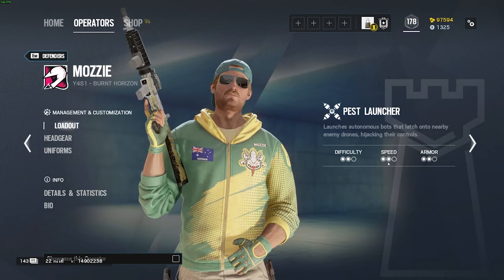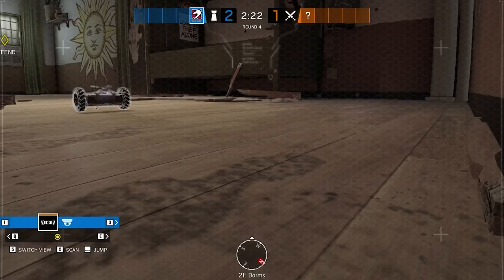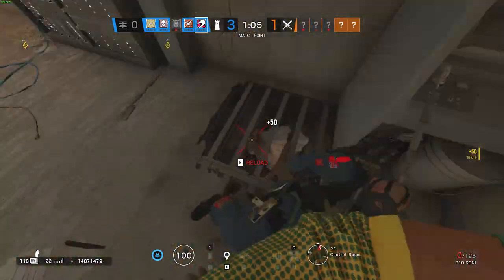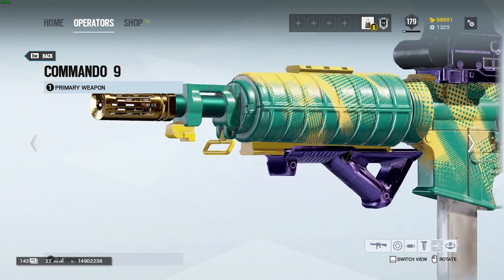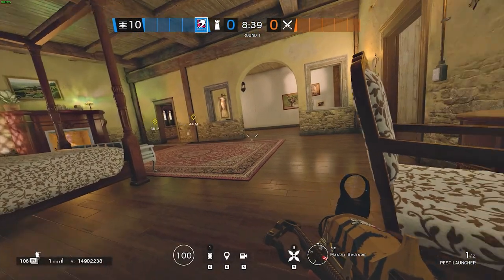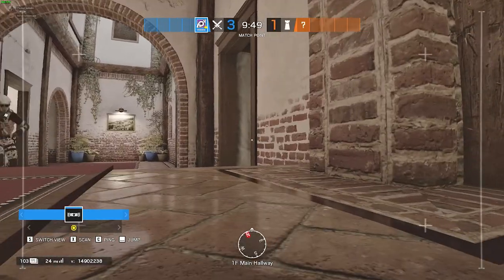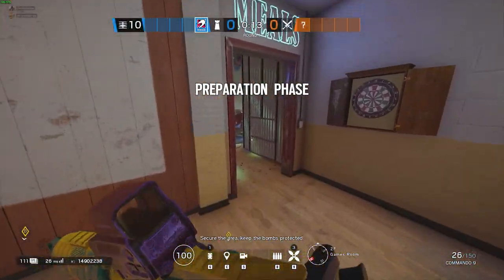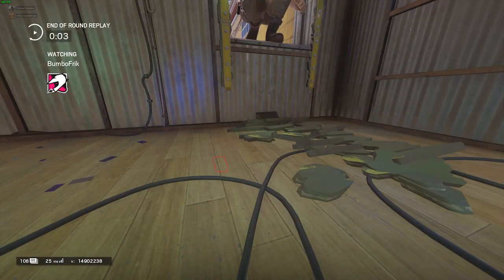How to Play Mozzie: A Guide | Rainbow Six Siege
Learn how to play Mozzie in this quick tips and tricks operator guide for Rainbow Six Siege.

Mozzie comes equipped with great weapons and powerful equipment, including the Pest Launcher.

Here's a timestamp list so you can skim and see which tips you didn't already know:

00:32-01:12 - Mozzie Introduction
01:13-02:01 - 1. Loadout
02:02-03:06 - 2. When to Pest
03:07-03:40 - 3. Where to Pest
03:41-04:22 - 4. Pest Nest
04:23-04:54 - 5. Nitro Pest